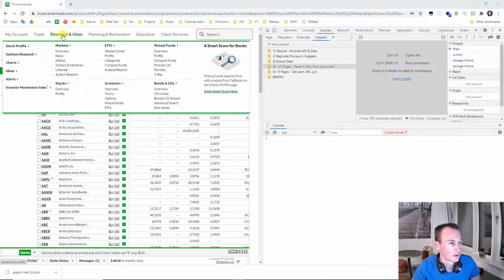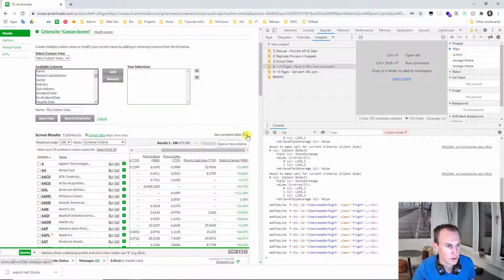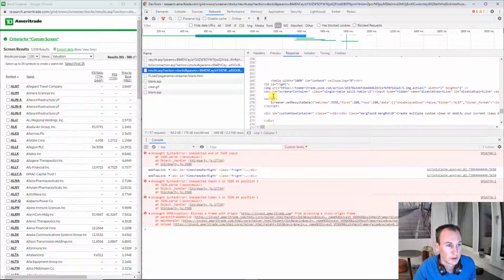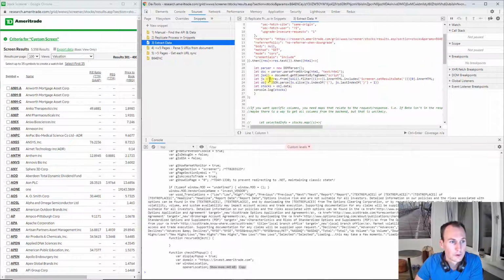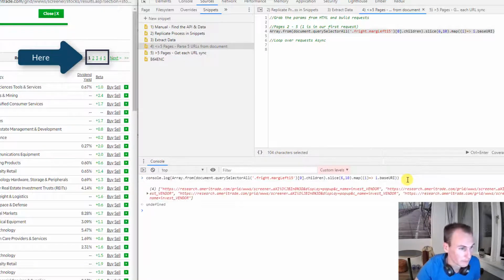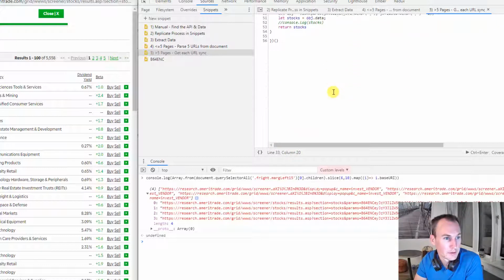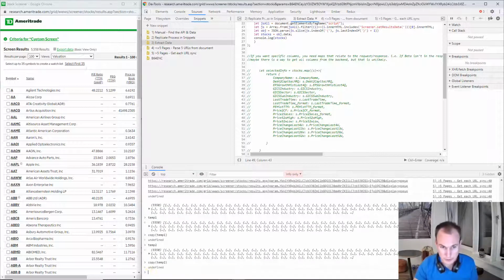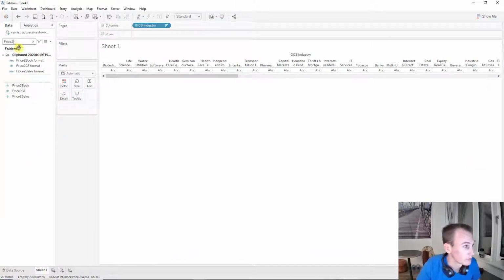"Scraping" Financial Data from TD Ameritrade's Stock Screener | UserScript Sunday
In this UserScript Sunday we scrape financial data from TD Ameritrade's stock screener.

Timeline:
0:00 Introduction
2:30 Find the API
4:30 Extract Data from Response
5:55 Looping Requests
8:05 Running the Finished Script
9:00 Export Data to Tableau
10:00 Quick Note About Data Quality